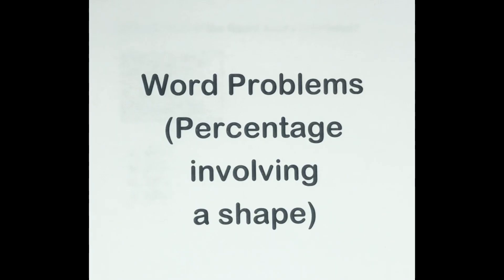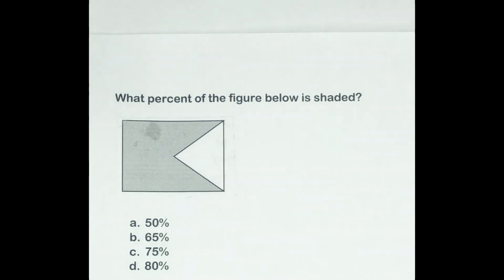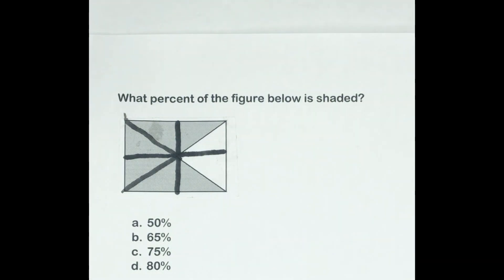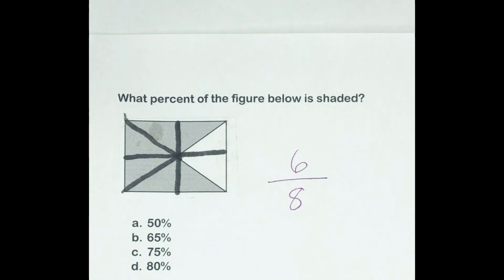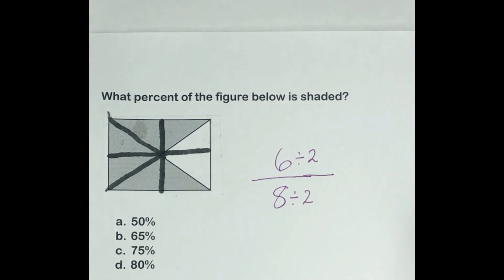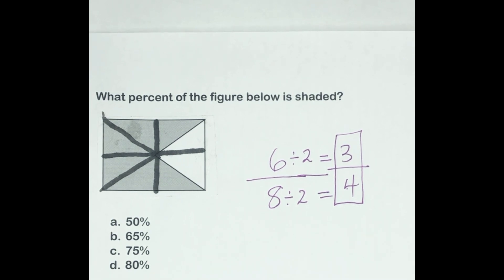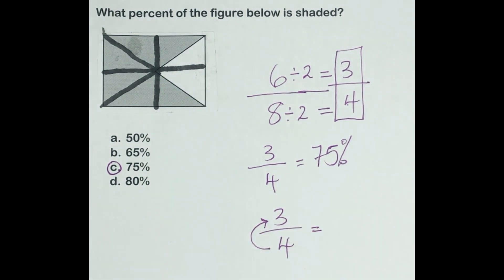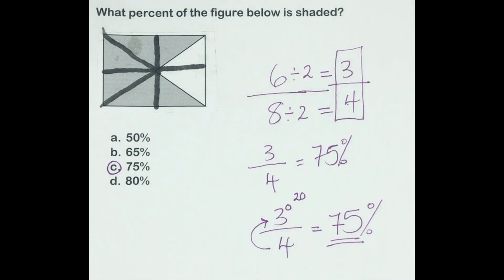What Percent of A Shape is Shaded?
This video demonstrates how to find the percentage of a shape that is shaded. The trick is to divide the shape equally first before calculating the fraction that is shaded. I divided the shape into smaller parts rather than larger parts. Either way, the answer will still be the same.  Once the fraction of the shaded part is known, then it can be converted to a percentage.

If you have any questions or comments, ask in the comment section 😊

New Minds Learning Center focuses on understanding mathematics and key concepts.  My objective on this channel is to help both adults and children to learn math in a fun and easy way, and use it when necessary.

Music Artist:  Harmony
Song: It’s Like Everyday
Publishing: Jack Russell Music Ltd.

I have an Associate Degree in Deaf Studies, a Bachelor’s Degree in English Literature, and a Master’s Degree in Childhood Education.  I’ve been tutoring students for over 20 years!

FAQ:
London, England 🏴󠁧󠁢󠁥󠁮󠁧󠁿
•Where are your parents from?
Jamaica 🇯🇲
•Are you married?
Yes
•Do you have children?
Yes